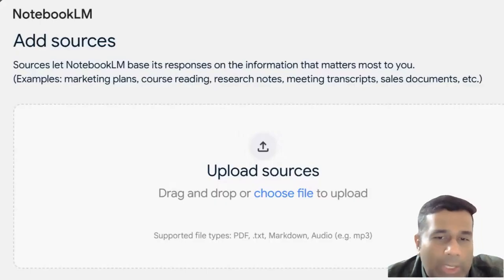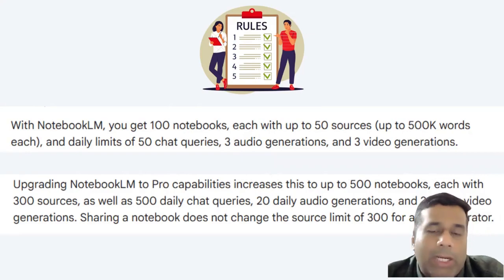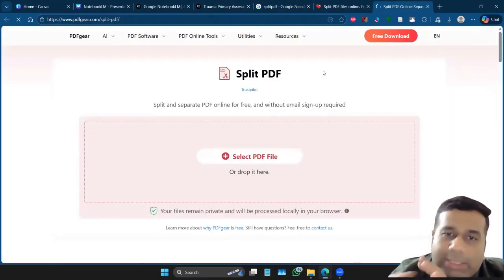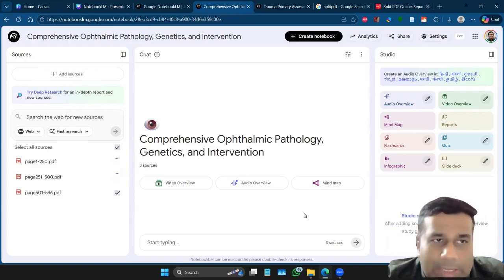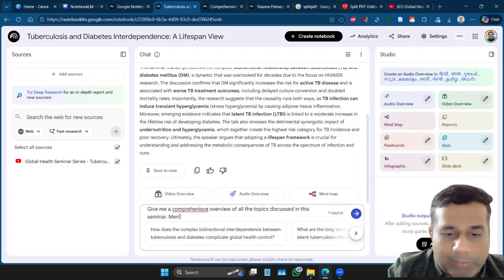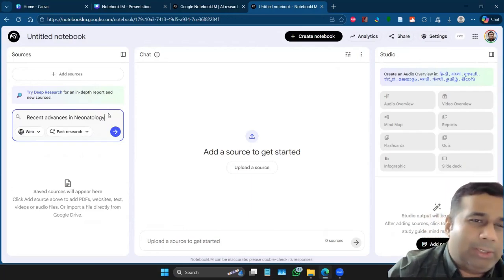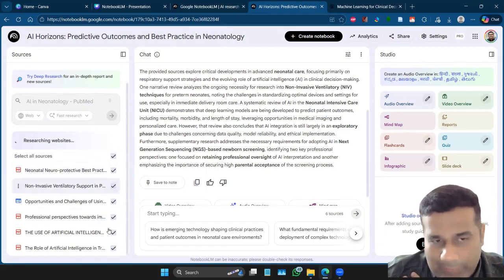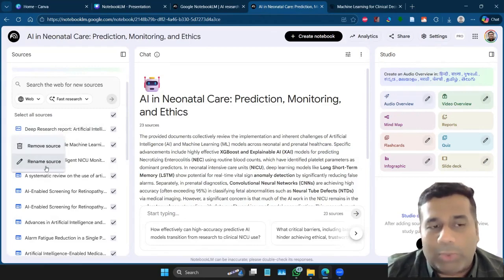14 February 2026